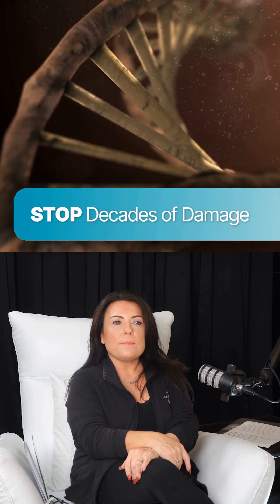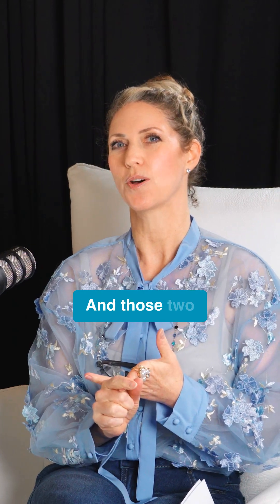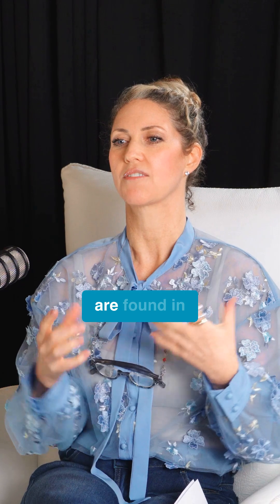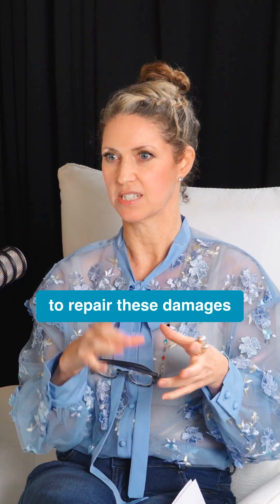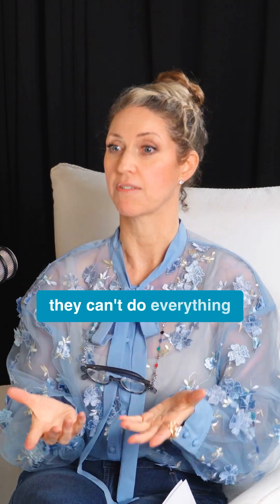Stop Decades of Damage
Your body makes 2 DNA repair enzymes. Cell Intel adds those same 2 PLUS plankton extract = 5 total enzymes repairing damage around the clock.

Full explanation on our YouTube Channel